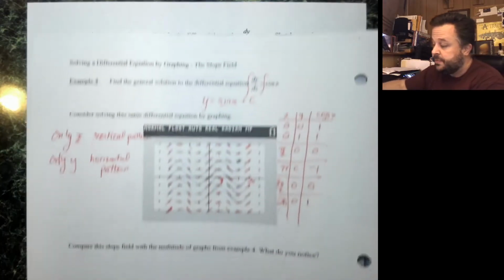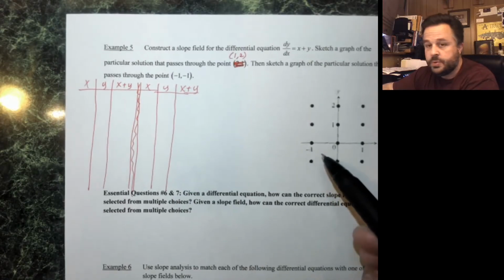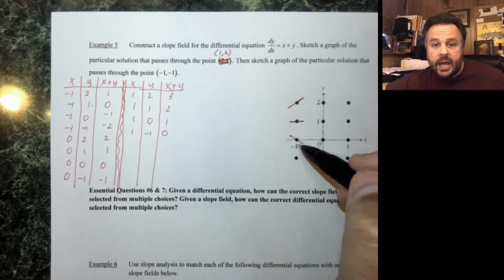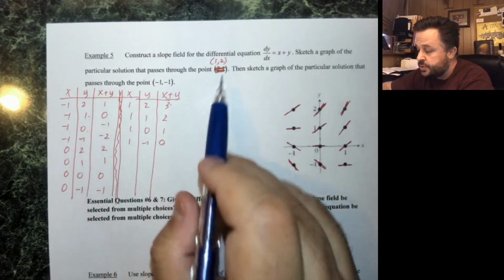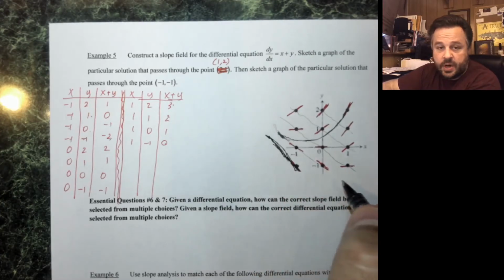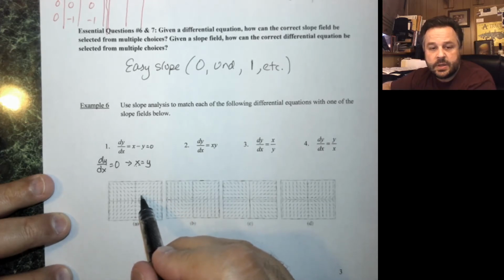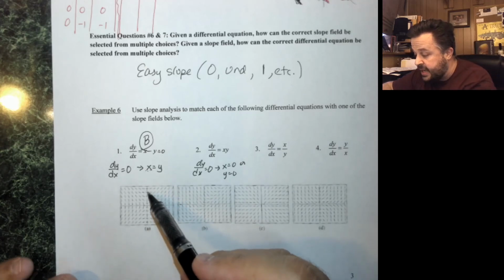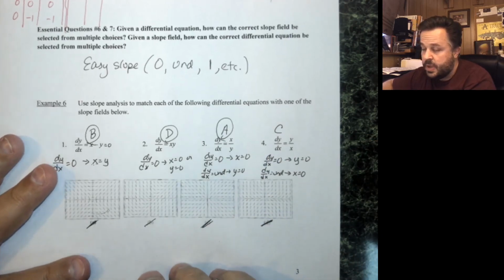Differential Equations Packet Page 3